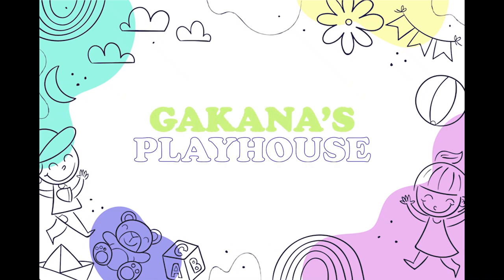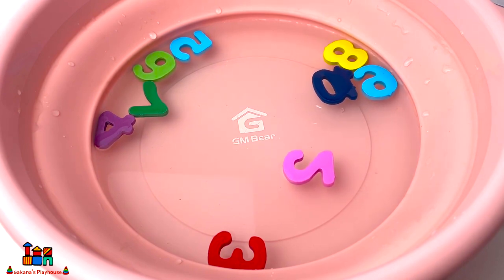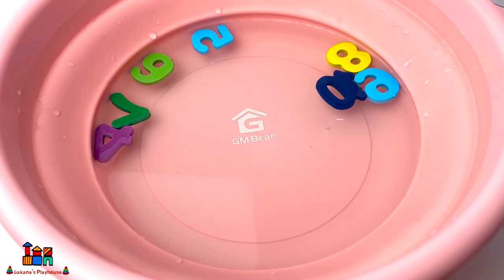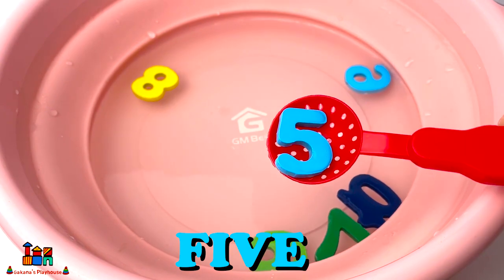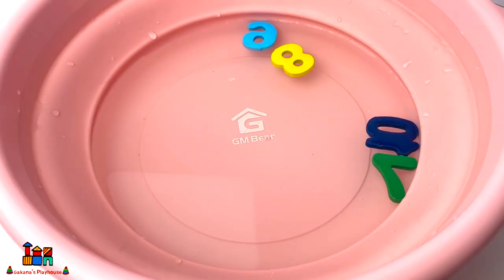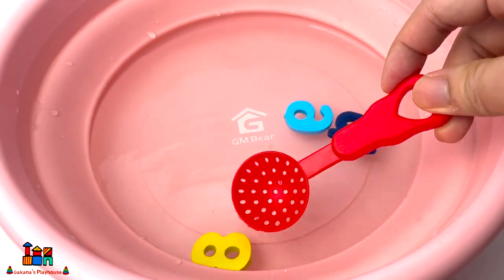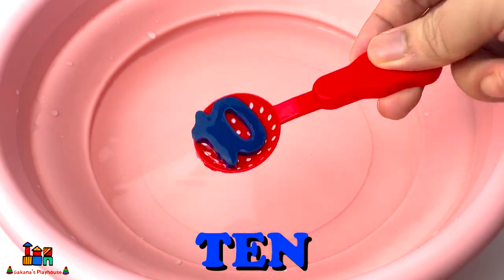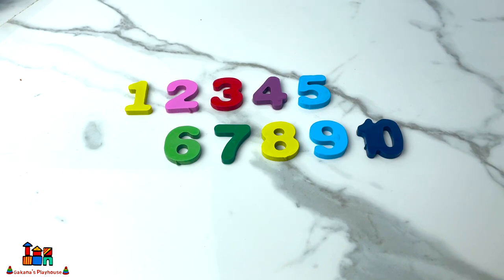Learn 123 With Water | Preschool Toddler Learning Video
We create videos for kids and toddlers using toy based learning and song based learning. Parents and children can watch and learn together, counting numbers, shapes, ABCD's, basic words and storytelling skill. Let's learn and grow with some fun.